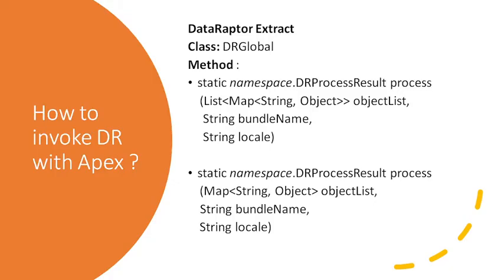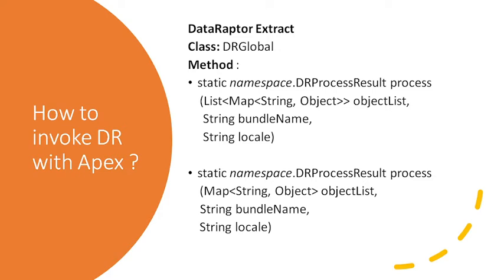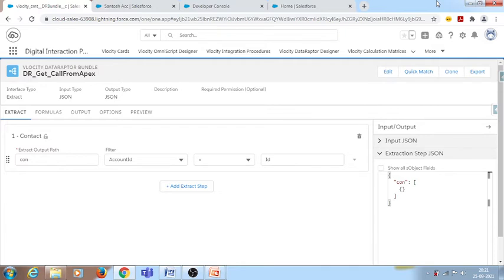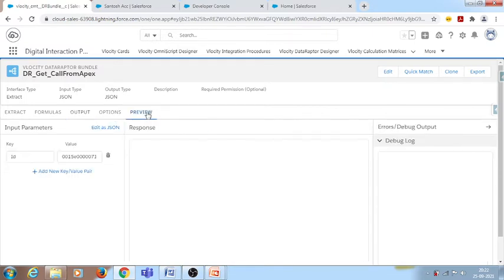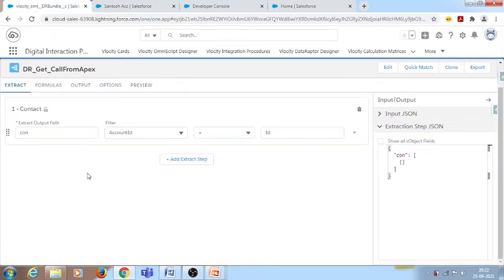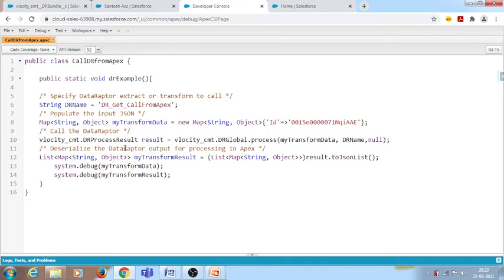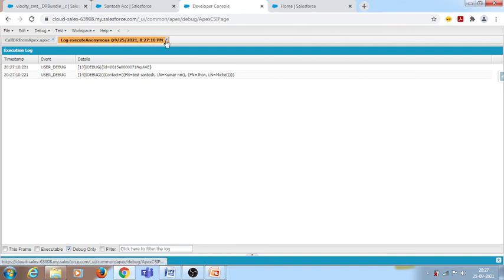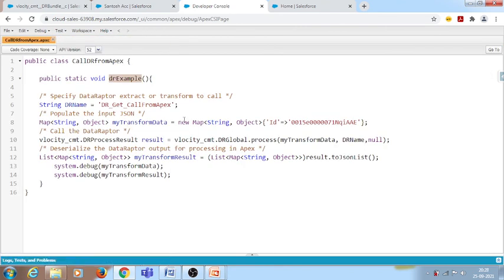How to Extract call Dataraptor from apex class ? | By Santosh